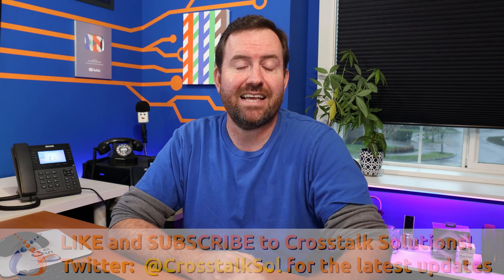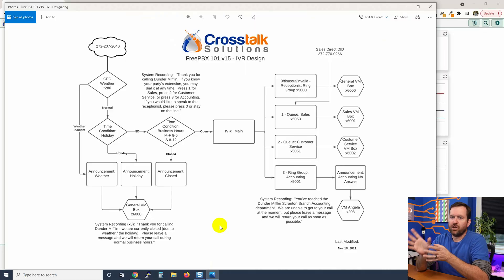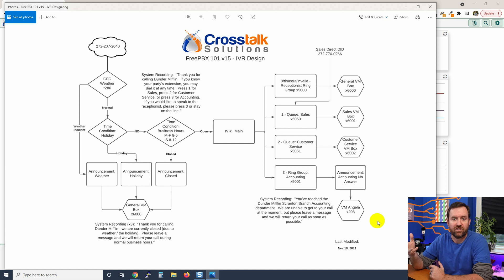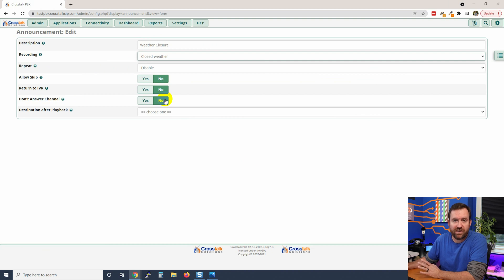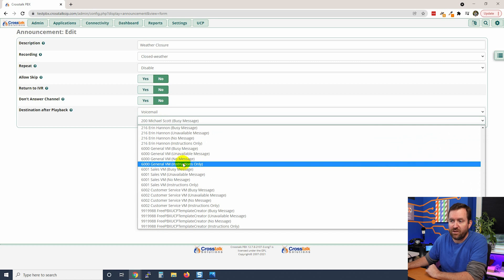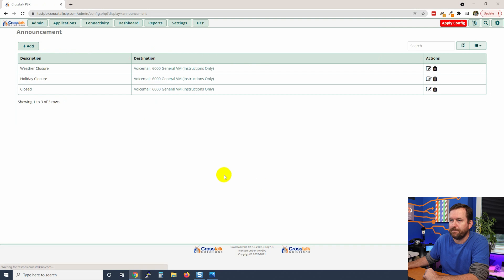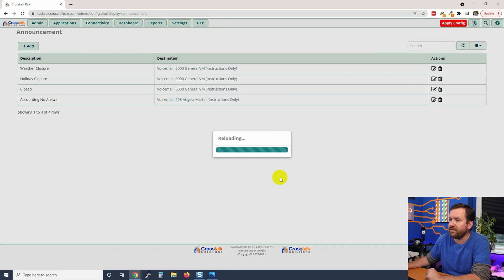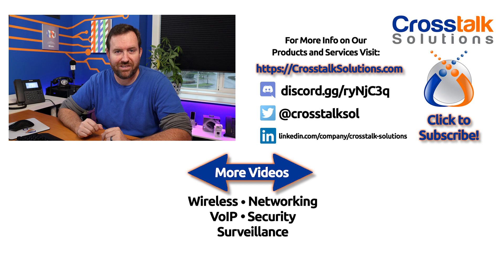25 - Announcements - FreePBX 101 v15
Announcements are pretty simple, but very useful.  Essentially, when a caller enters an Announcement, they are played a System Recording and then pushed to a new destination.  So - play recording...go somewhere else.  Easy.